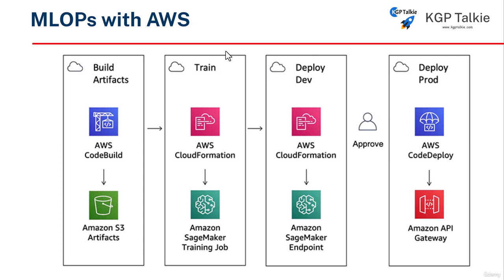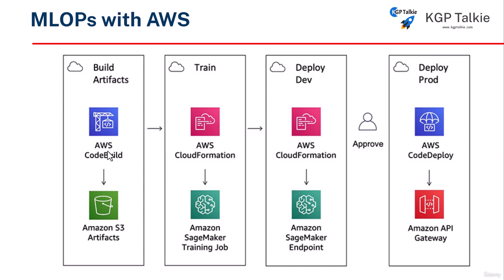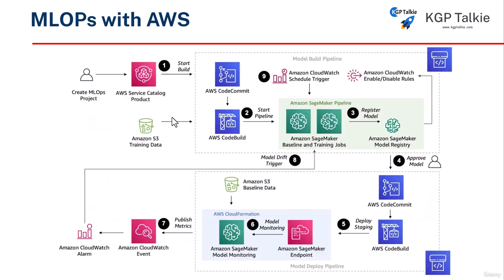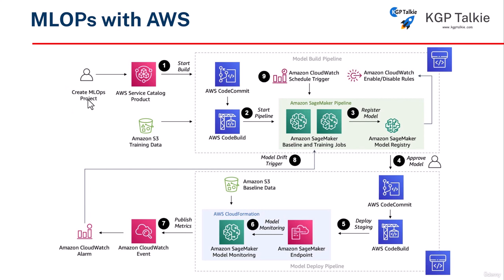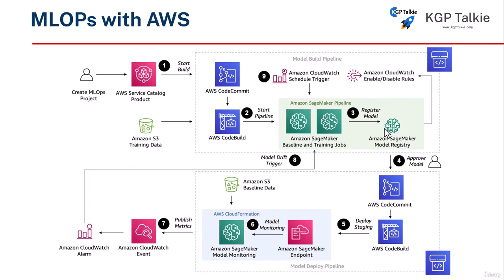"🚀 Exploring MLOps with AWS | Lecture 27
Welcome to Lecture 27 of our series, where we delve into the exciting world of MLOps (Machine Learning Operations) with a focus on Amazon Web Services (AWS). In this session, we uncover how to seamlessly integrate machine learning into your development and operations pipelines using AWS's powerful suite of tools.

🔍 Topics Covered:

Introduction to MLOps: Understanding the synergy between machine learning and DevOps.
AWS Services for MLOps: Discovering AWS offerings that enable end-to-end ML workflows.
Continuous Integration and Deployment: Automating model training, testing, and deployment.
Monitoring and Scaling: Ensuring the reliability and scalability of deployed models.
Real-world Use Cases: Exploring successful applications of MLOps with AWS.
Join us as we navigate the MLOps landscape with AWS and learn how to efficiently develop, deploy, and manage machine learning models in a production environment. Whether you're a data scientist, developer, or AI enthusiast, this lecture provides valuable insights into leveraging AWS to optimize your MLOps practices.

Let's embark on a journey to master MLOps and harness the full potential of AWS for machine learning innovation! 🌟"

Remember to customize the description according to the content of your lecture and the tone of your YouTube channel.